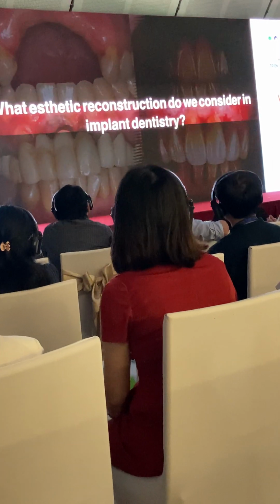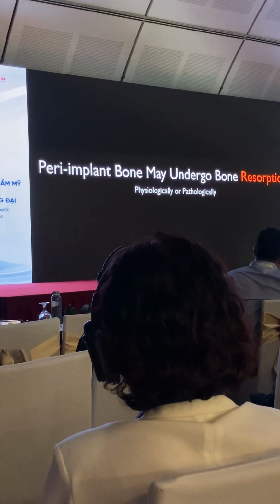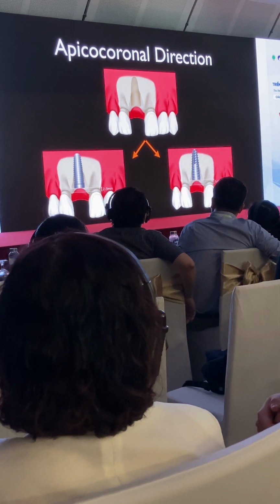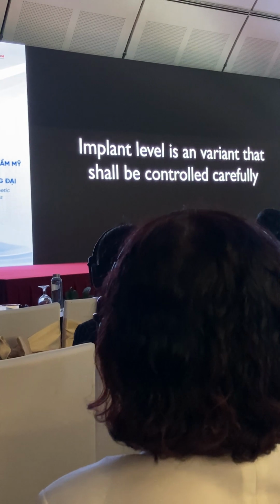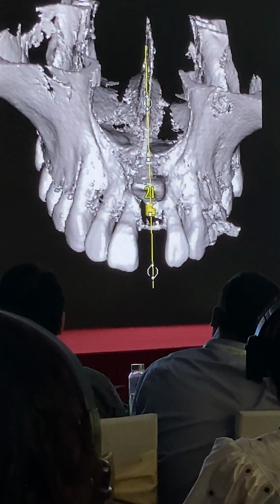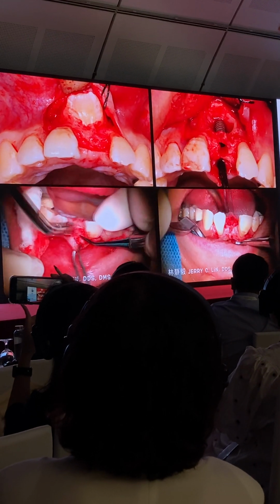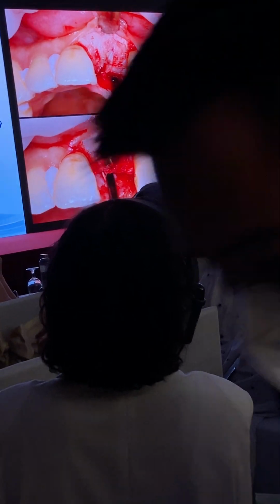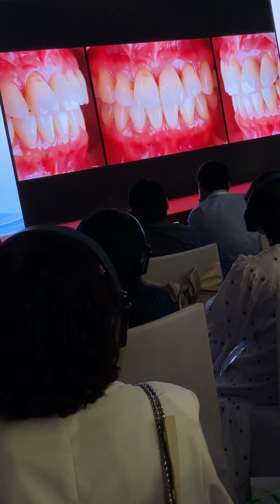ngày 31 tháng 1, 2024